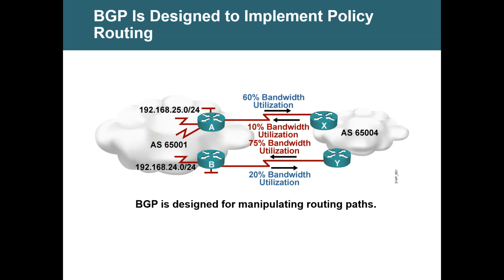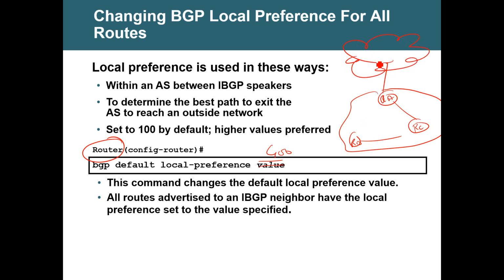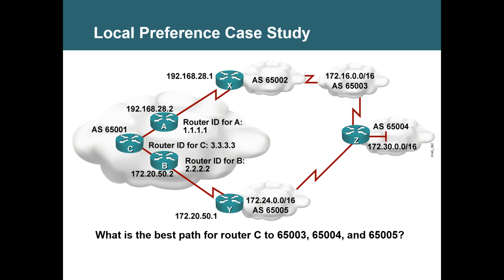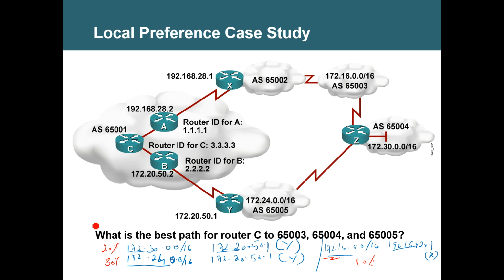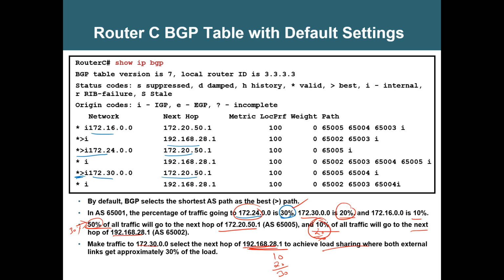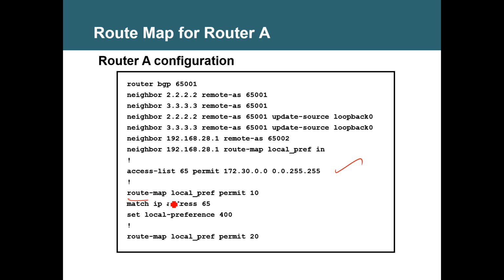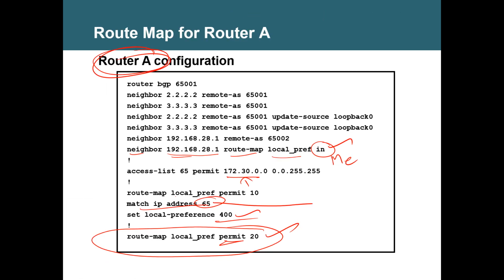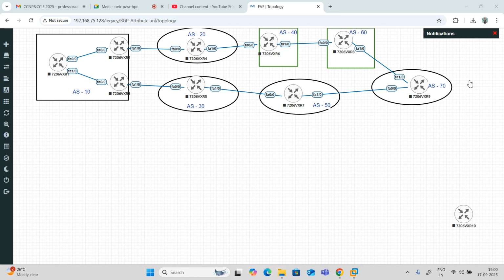77 CCNP 118 CCIE COM Routing - Tuning BGP Path Selection with Route Maps